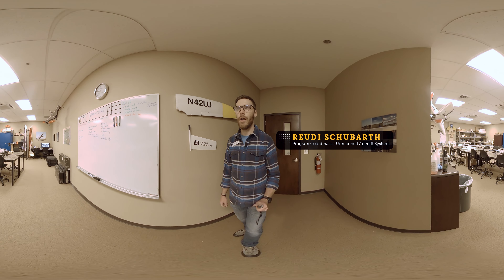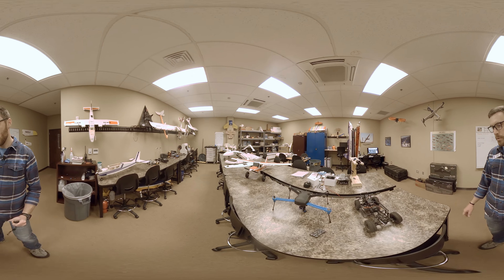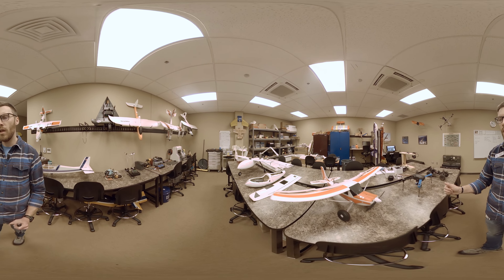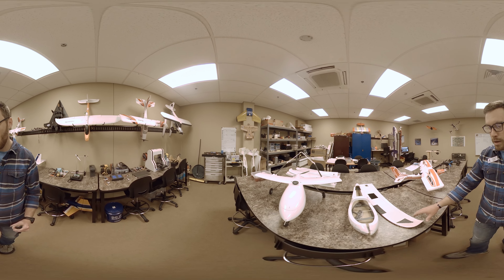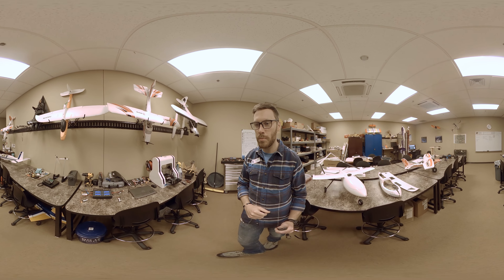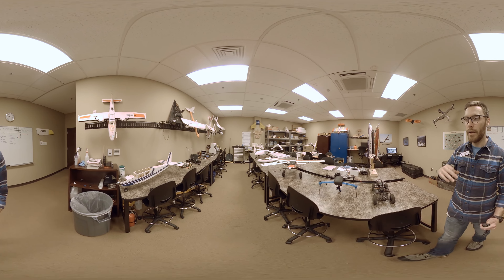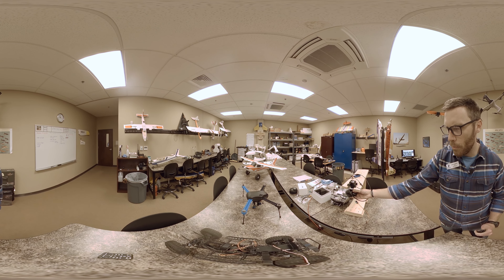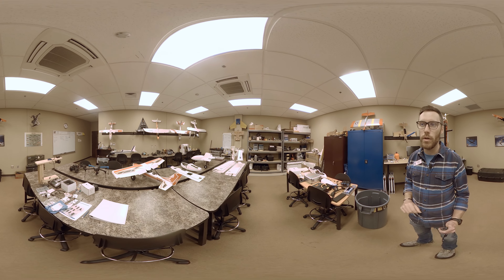Drone Lab 360 Walkthrough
Reudi Schubarth, Assistant Professor of Aeronautical Science, introduces the Drone Lab at LETU's Abbott Aviation Center, where Unmanned Aircraft Systems students call home during their time at LeTourneau!